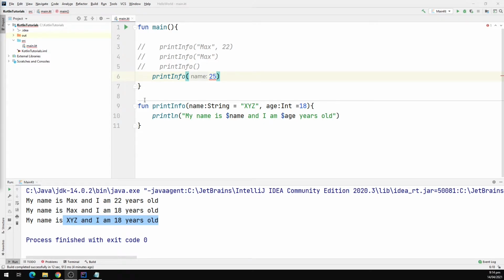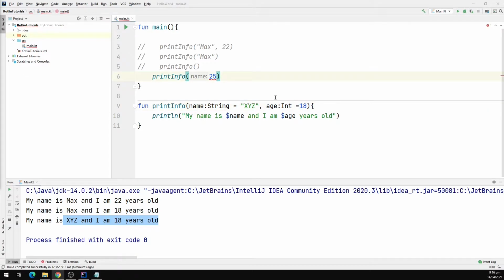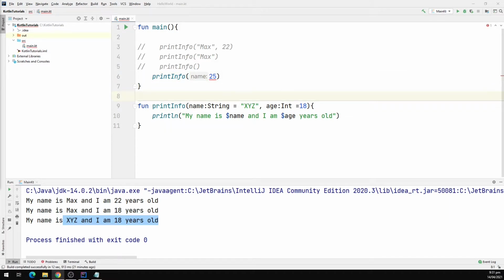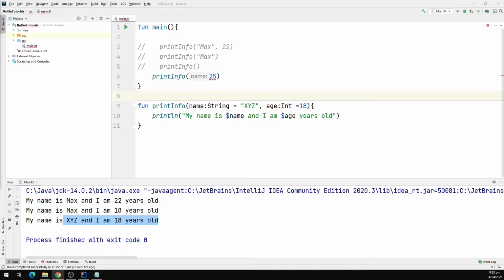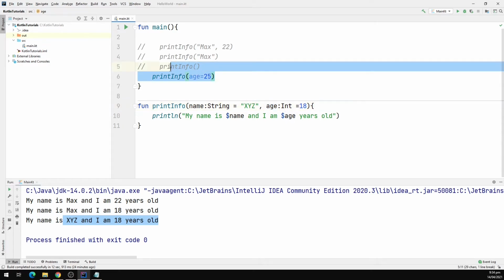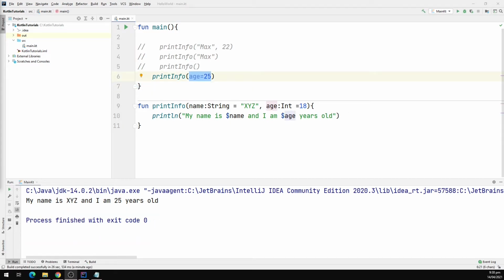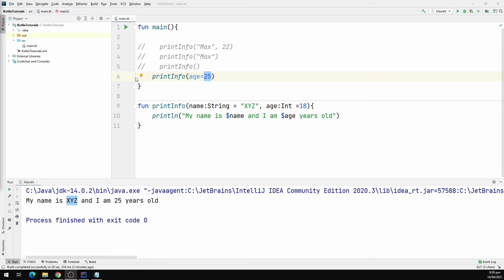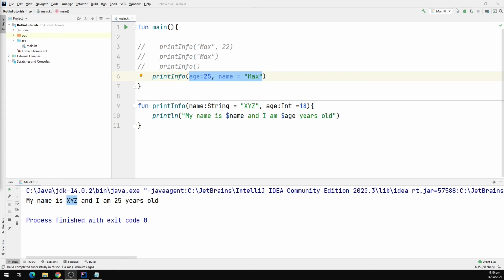Named Arguments in Kotlin | Named Parameters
In this video, you will learn about named arguments with the help of examples.